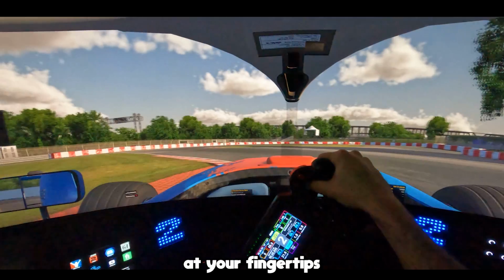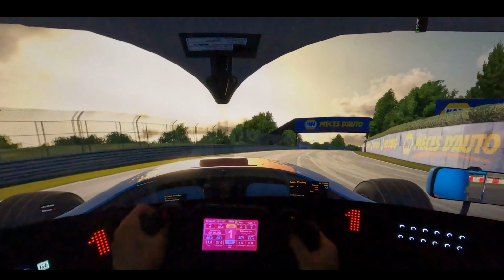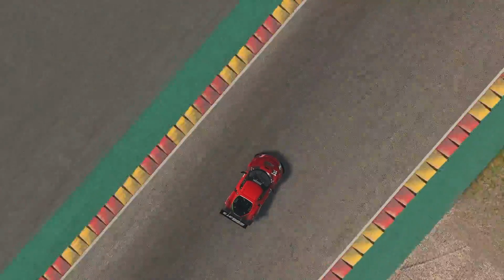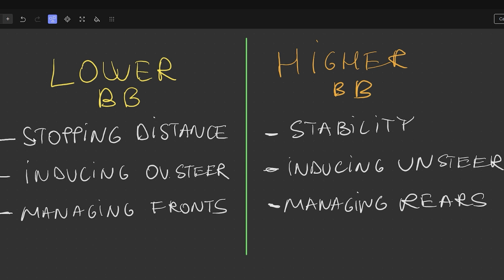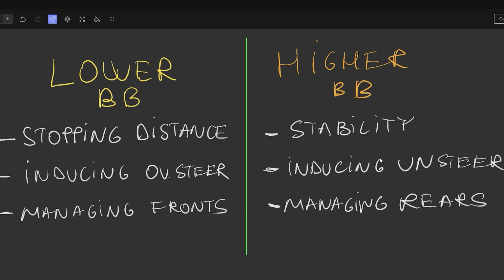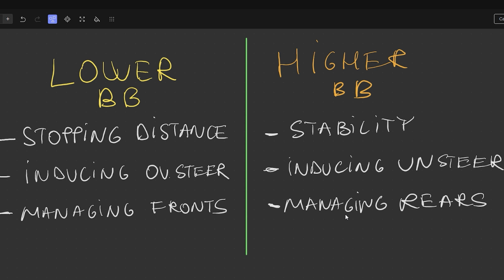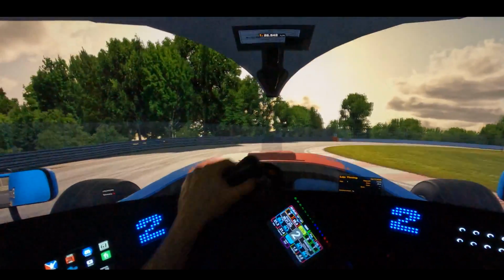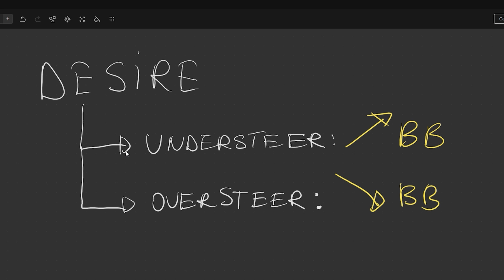The BEST Brake Bias Tip That Will Make You Quicker!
PC - RTX 4090, 32GB RAM, AMD 7900X3D, 2TB SSD